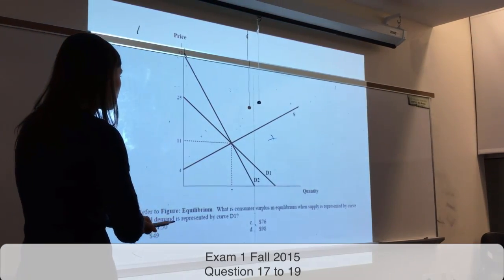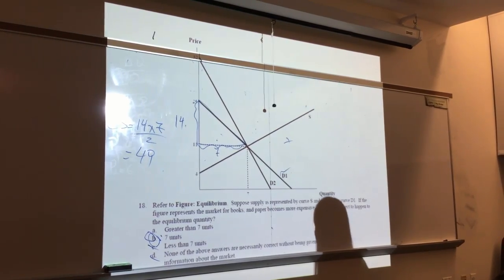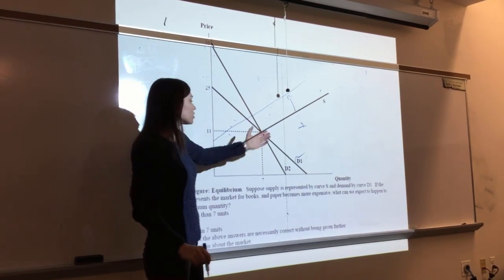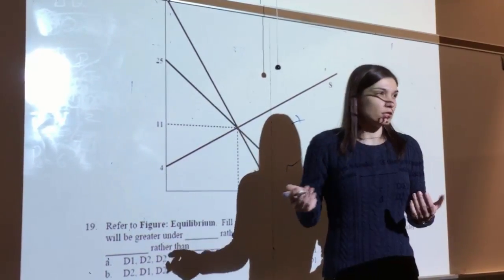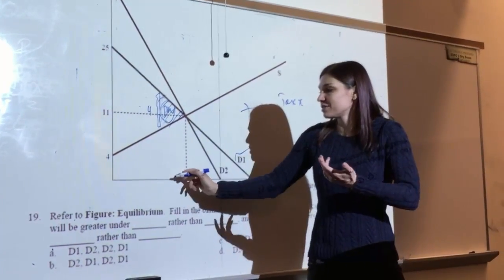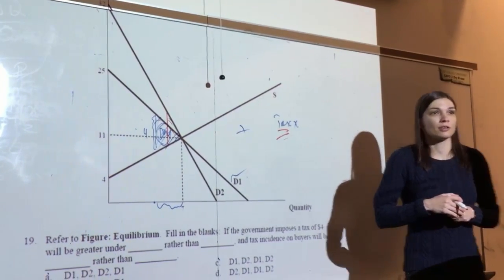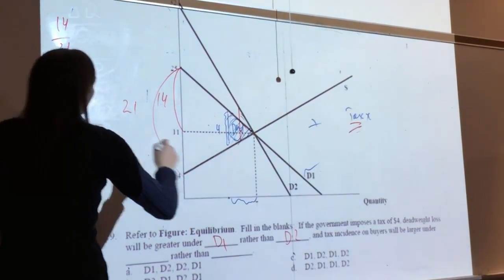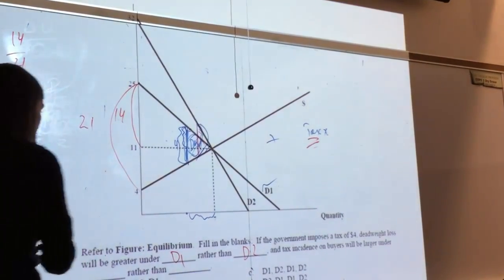Exam 1 Fall 2015 Question #17 to 19